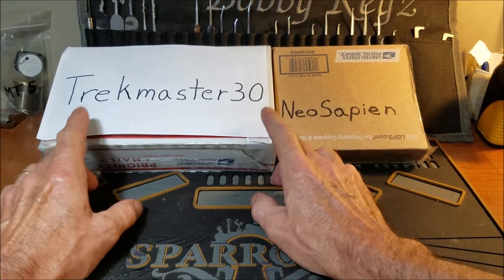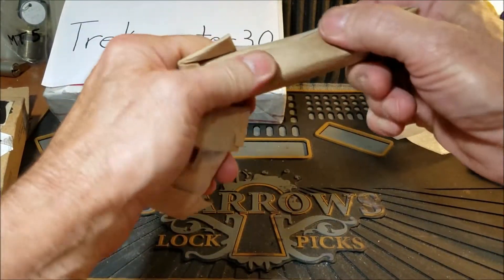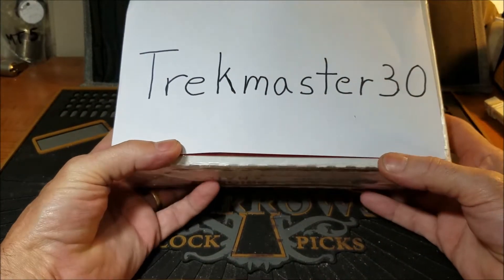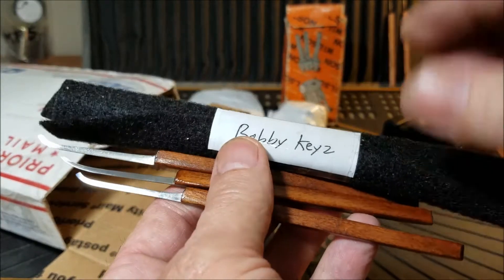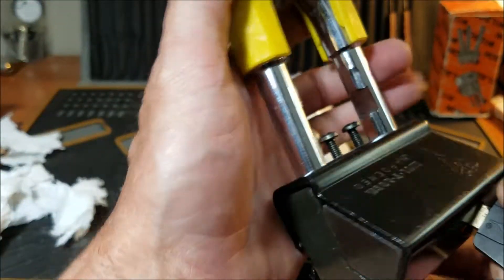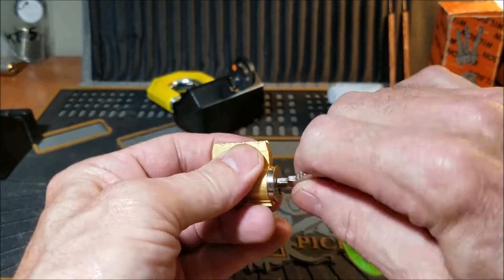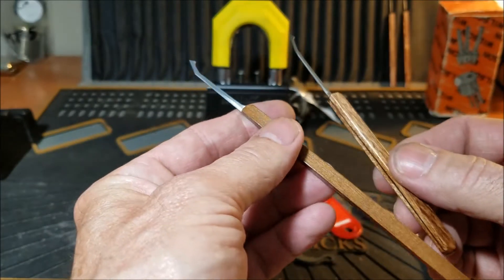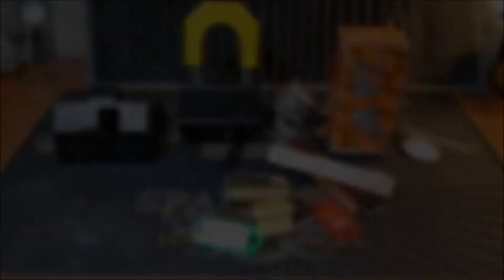(335) Double Package Day from "Trekmaster30" and "NeoSapien"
Thank you Trekmaster30 for this awesome package your picks are amazing. And thank you NeoSapien for the opportunity to pick one of your locks and for the scales to make some picks with.